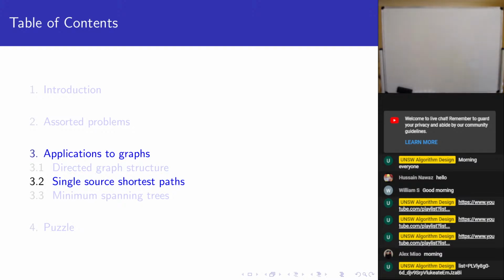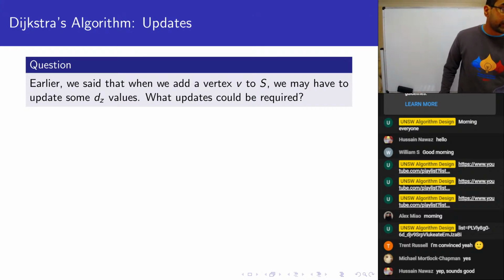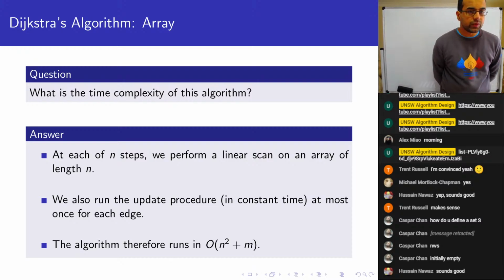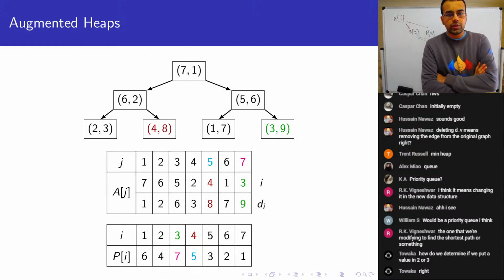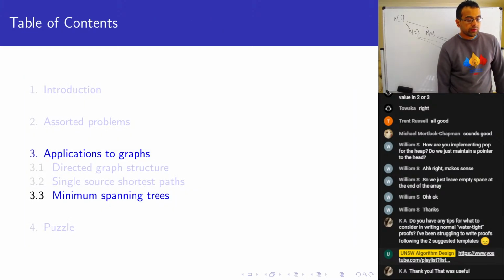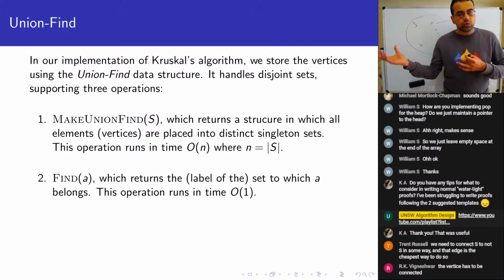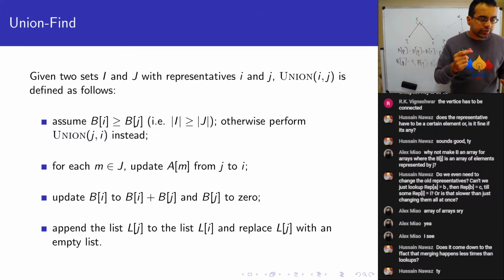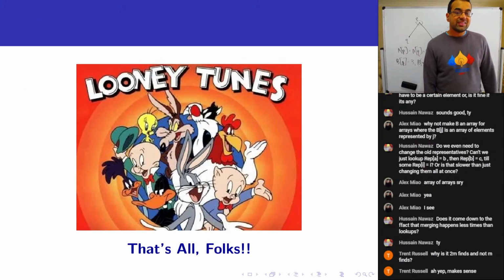Lecture 8 (The Greedy Method IV)